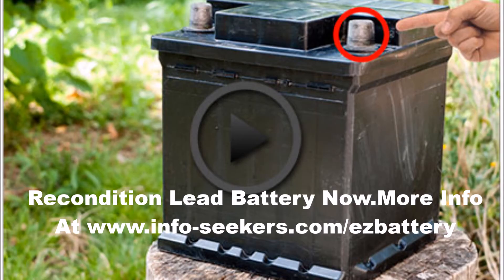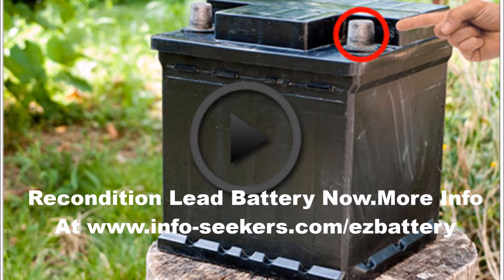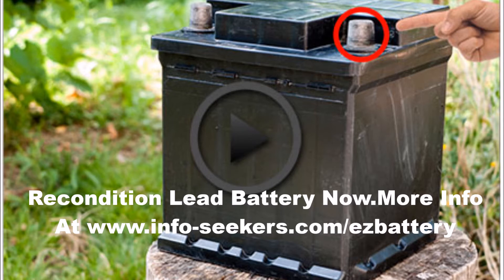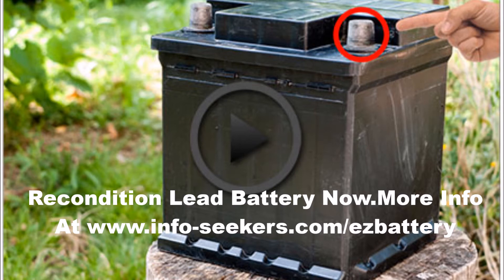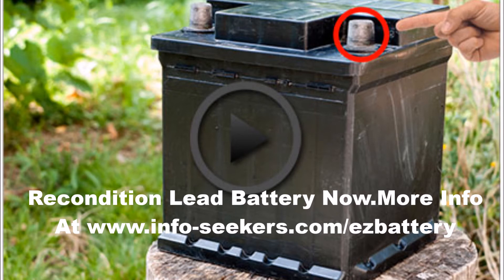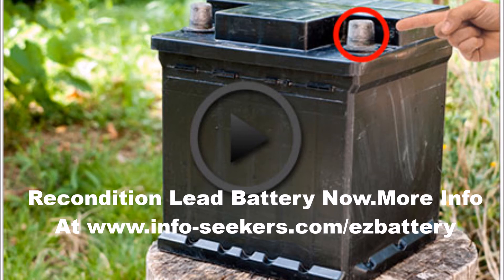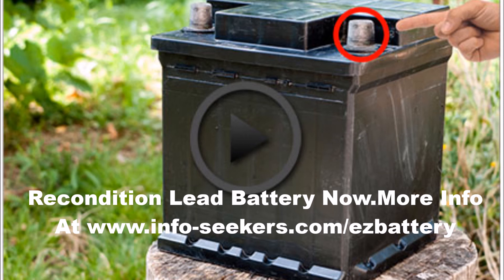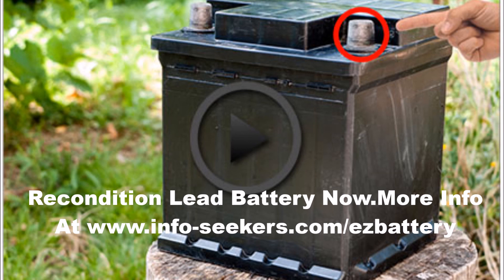How To Charge A Deep Cycle Battery Properly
Applying an equalizing charge to your lead-acid batteries will help them charge better and last longer.

So whether you are a battery reconditioning expert or a rookie, it is essential that you know what an equalizing charge is and how to apply one to a lead-acid battery, so you can get the most out of your battery.

This video explains :

    Why an equalizing charge is needed
    What problems an equalizing charge fixes in your lead-acid batteries
    Two different ways to apply an equalizing charge
    Which types of lead-acid batteries you should not apply an equalizing charge to
    And how often you should apply an equalizing charge to your lead-acid batteries

Why Is An Equalizing Charge Needed?

An equalizing charge is needed because lead-acid batteries have sulfation issues that prevent proper charging.

How To Apply An Equalizing Charge.
Sulfation takes place because small sulfate crystals form when a lead acid battery is in use. This is normal and not harmful; however, when the battery is only partially charged for a prolonged period, these sulfate crystals turn into stable crystalline and buildup on the battery’s negative plates.

When this takes place, it prevents the battery from taking on a full charge.

Additionally, an equalizing charge is needed for a second reason. Over time, cells in a lead-acid battery will become more and more unbalanced, with some cells overcharged and some undercharged.

But an equalizing charge will correct these sulfation and unbalanced cell issues.

Things that cause Sulfation in Lead-Acid Batteries:

    When batteries are undercharged, they develop sulfation as a result.
    Normal recharging of a deep cycle battery with a constant charge can also cause sulfation.